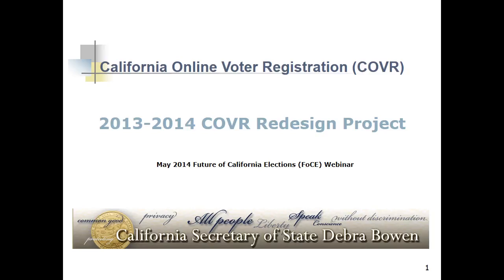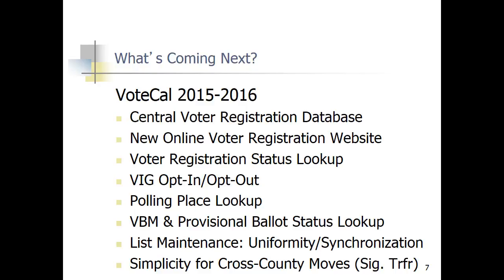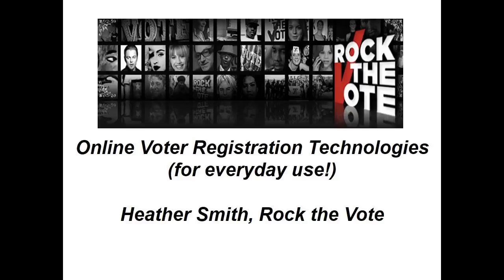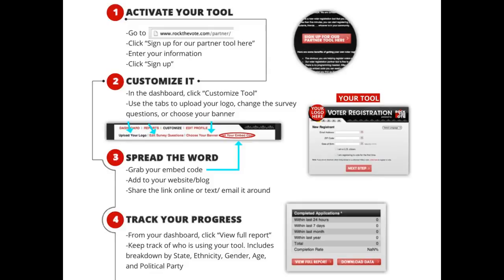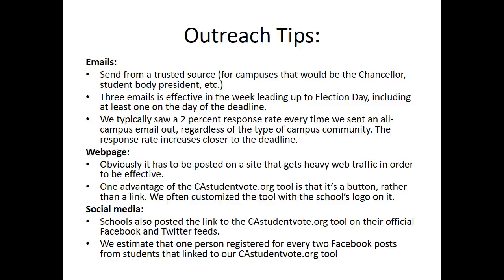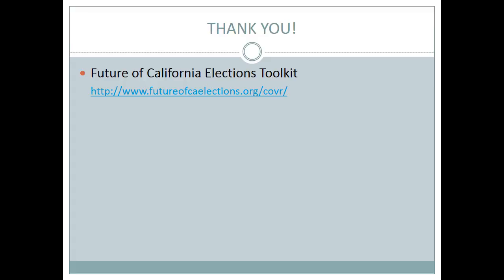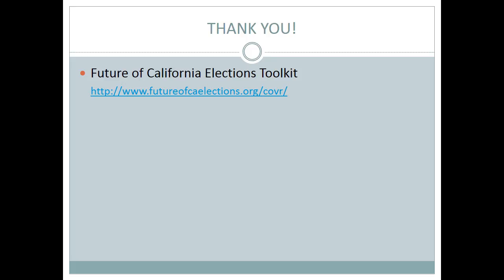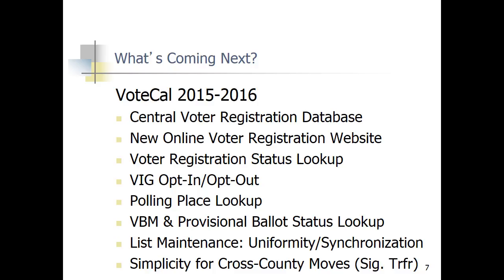COVR Webinar_May 2, 2014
What is California Online Voter Registration (COVR)?
COVR allows voters to complete and submit their voter registration form online. The system launched in Fall 2012 in English and Spanish and the website was recently upgraded in April 2014 translated into additional languages. It is now available in 10 languages, including English, Spanish, Chinese, Hindi, Japanese, Khmer, Korean, Tagalog, Thai, and Vietnamese! COVR can be accessed via computer as well as mobile platforms such as smartphones and tablets.

The Future of California Elections (FoCE) is hosting a free webinar on Friday, May 2, 2014 at 10 a.m. to discuss the improvements to California's online voter registration system as well as provide practical tips and strategies on how to use online voter registration. Join us in our mission to expand participation in California's democracy by outreaching to our communities to utilize COVR.